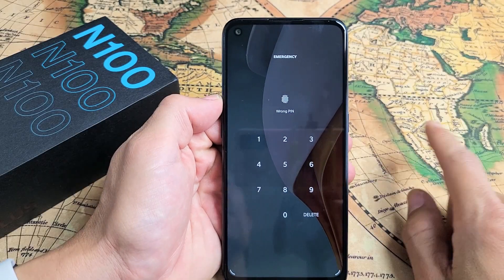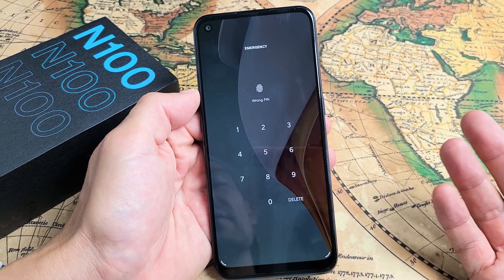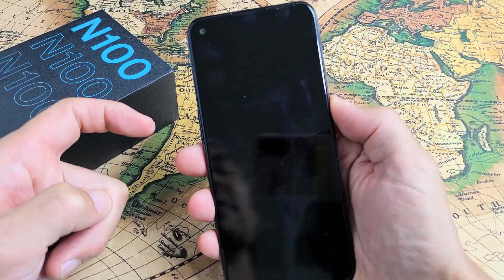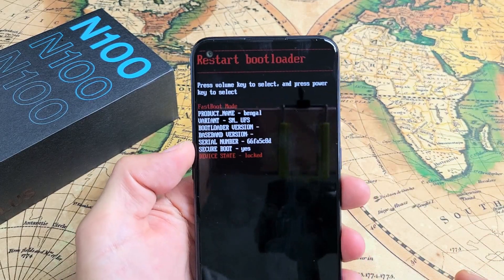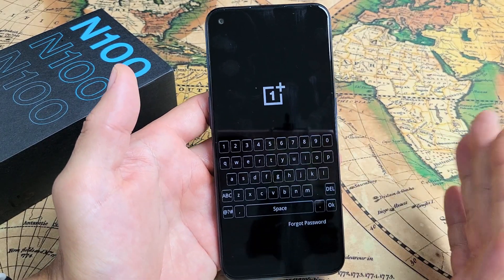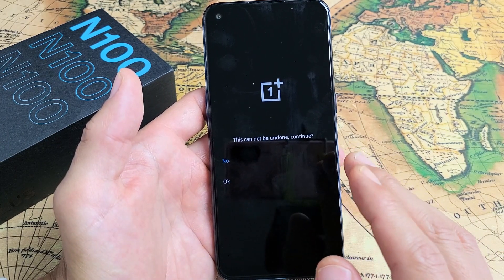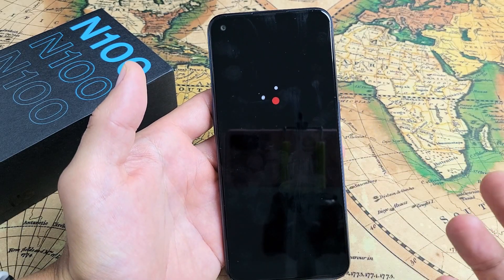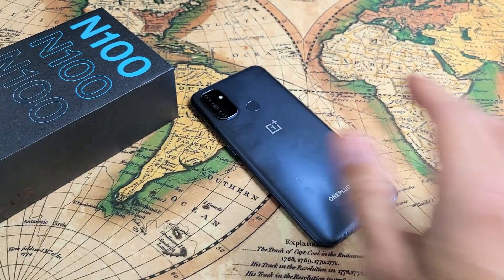OnePlus Nord N100: Forgot Password, Can't Factory Reset? Watch This!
I show you factory reset (hard reset) if your password does not work or if you forgot your password, PIN code or passcode on the OnePlus Nord N100 phone.